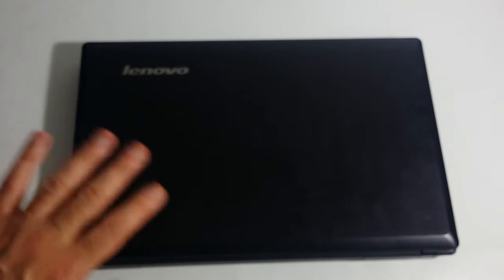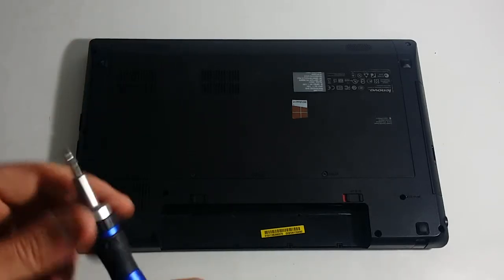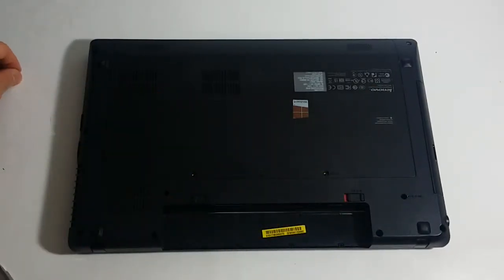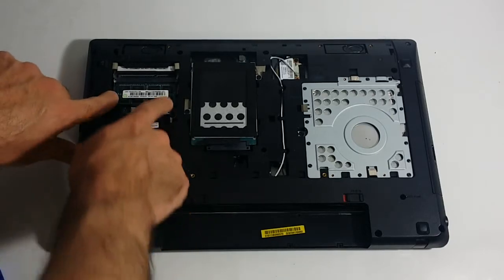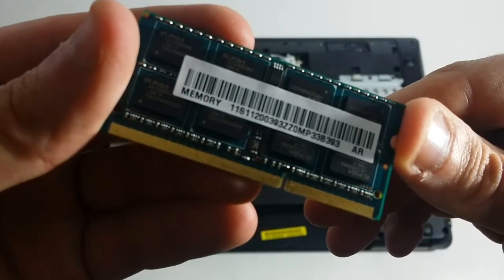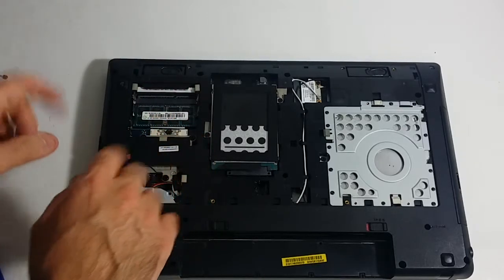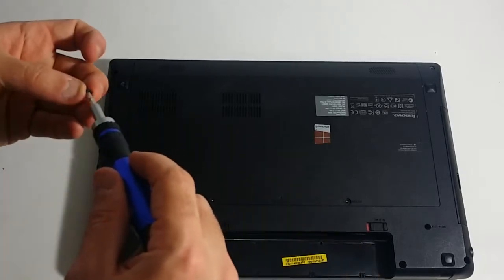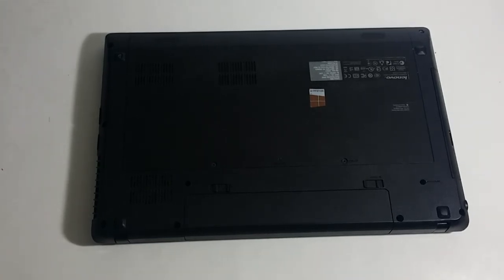Lenovo G580 Memory upgrade and install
Today I will be showing you how to upgrade Ram or memory on the Lenovo G580 laptop step by step.

Tubebuddy.